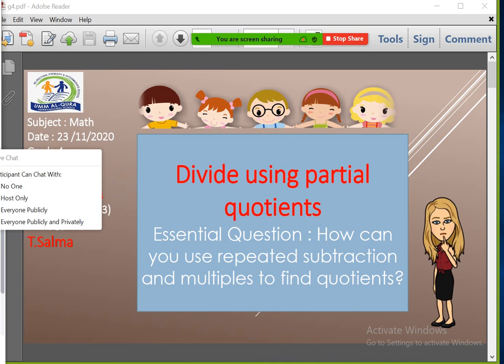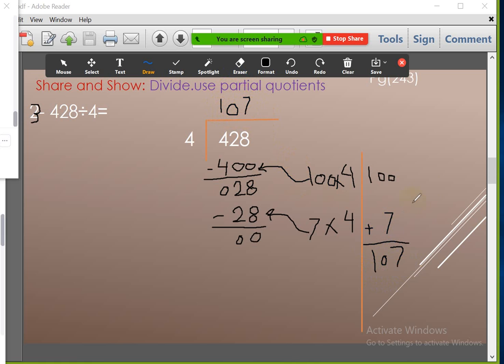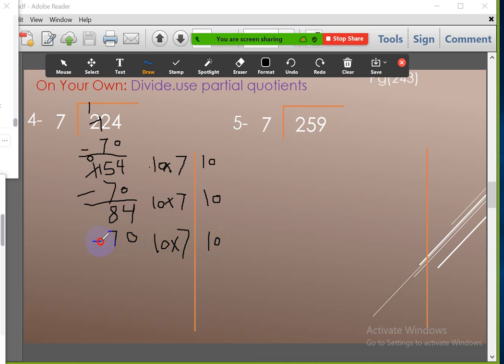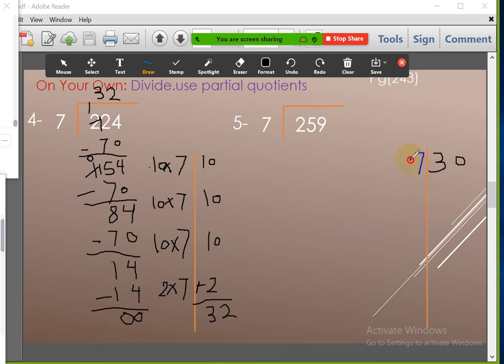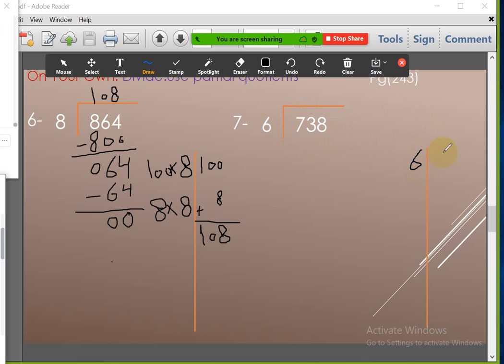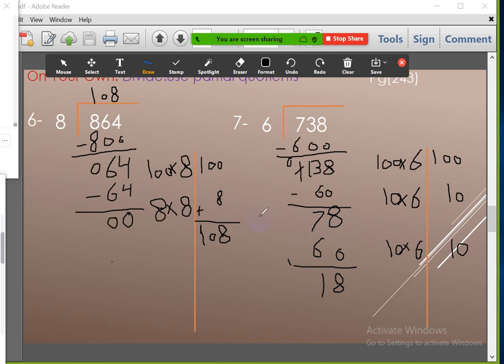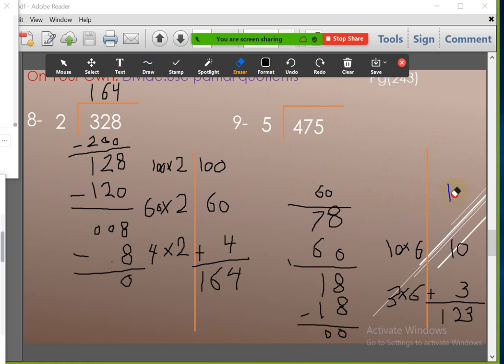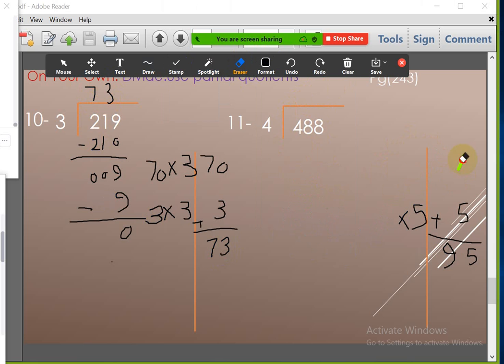Ls4 8 p2